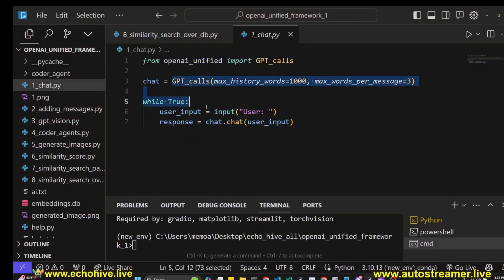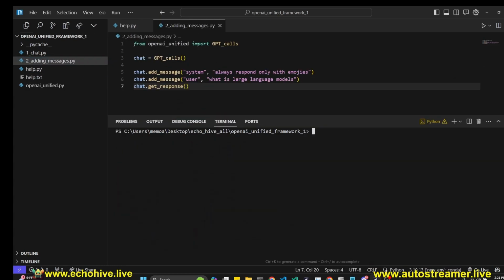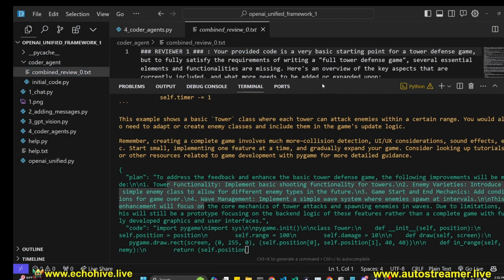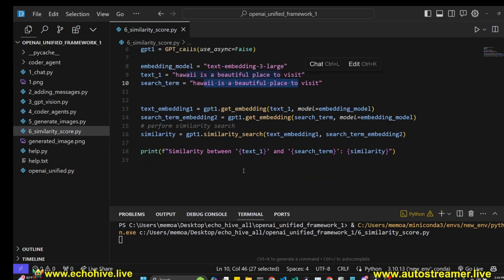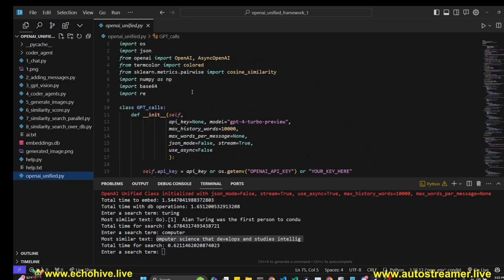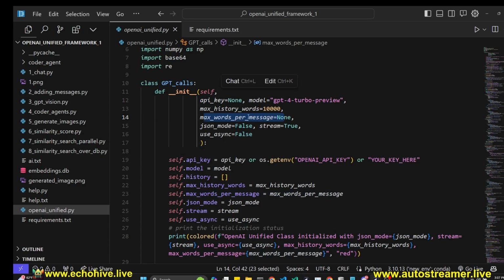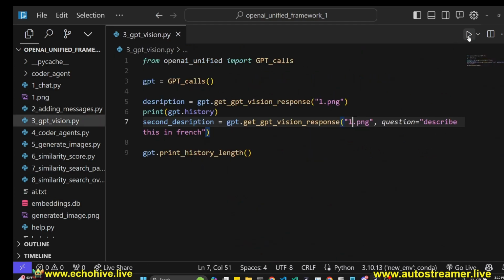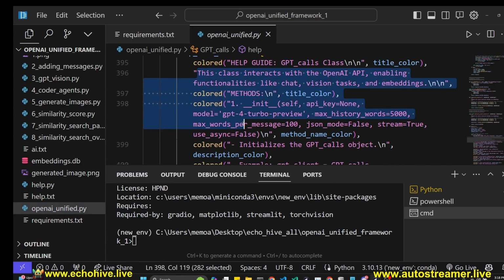Openai API calls unified so you can build complex apps quickly|GPT4 + GPTVision + DallE + Embeddings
OpenAI unified brings together all the calls you need to build complex apps drastically reducing the line of code you need in an easily understandable way

CHAPTERS:
00:00 DEMO
00:33 Code overview
01:30 chat and help
01:58 GPT vision
02:29 building coder agents
04:45 generating images
04:58 similarity between 2 texts
05:40 vectordb with embeddings + similarity search
07:50 code review